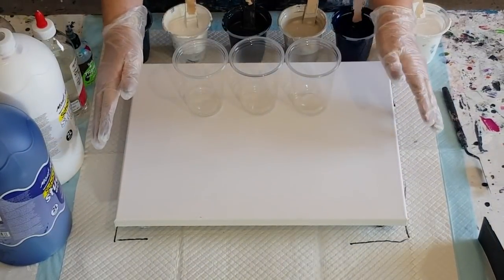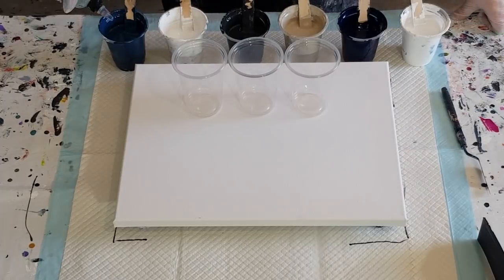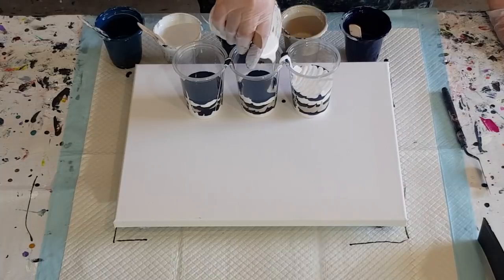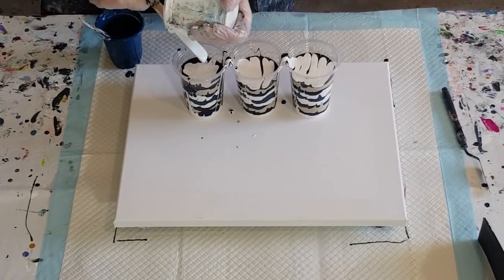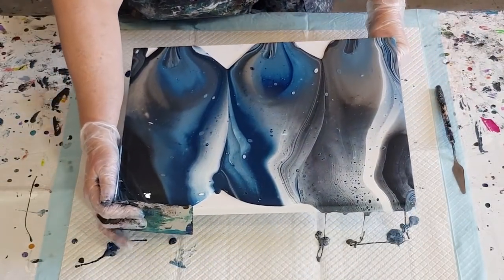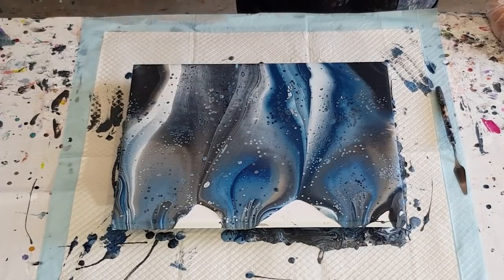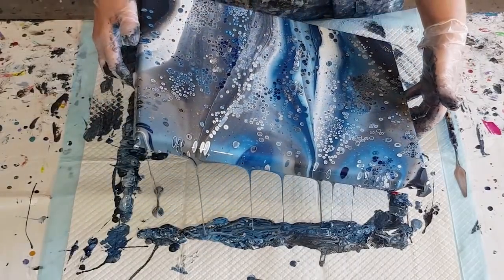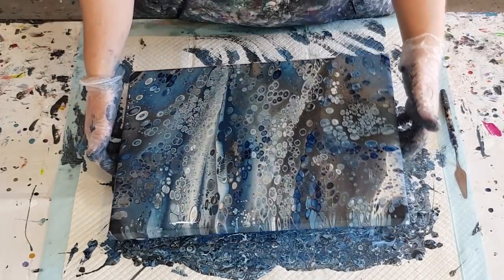#654 Incredible Cells In This Flip Cup Pour Using CLEAR Craft Glue And Watee